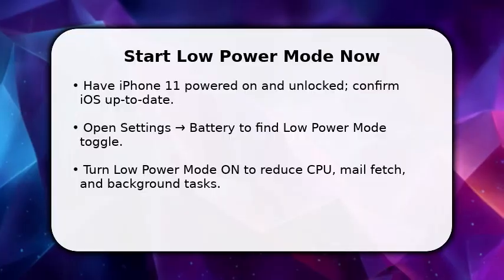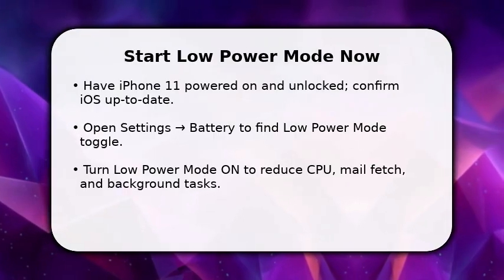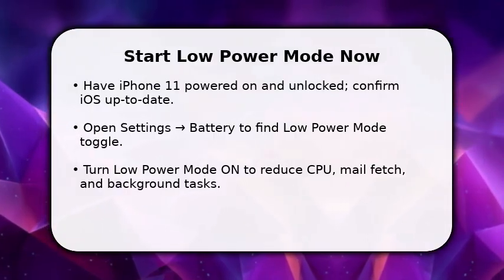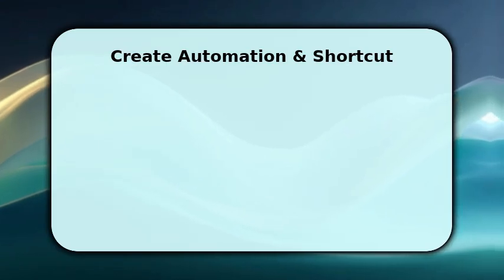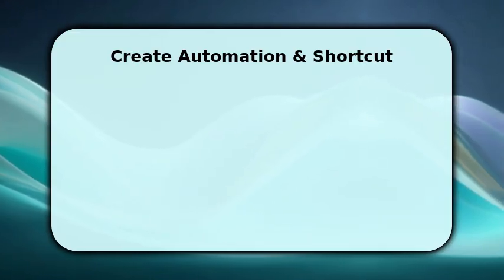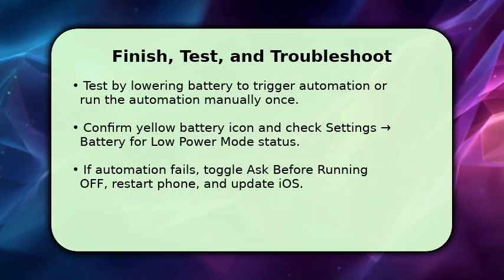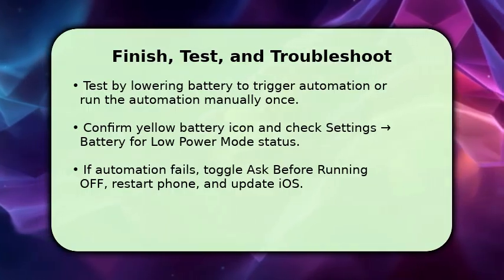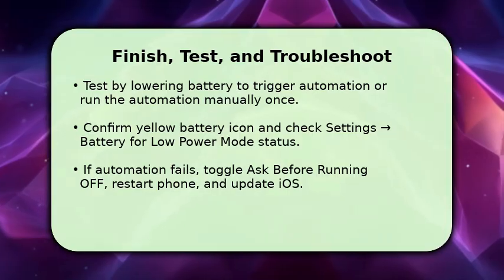How to Put Battery Saver on Iphone 11 (only Way)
Discover the exclusive method to activate battery saver mode on your iPhone 11, ensuring longer usage between charges. This step-by-step guide will walk you through enabling this essential feature for those critical moments when power is at a premium.

iPhone XR, battery saving tips, enable battery saver mode iPhone 11, extend phone life between charges, how to use Battery Saver on iPhone